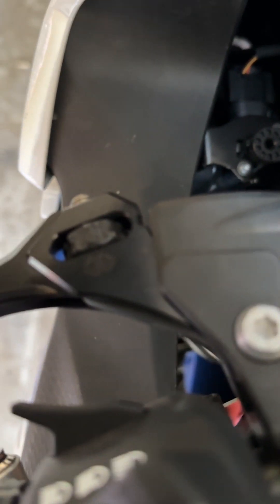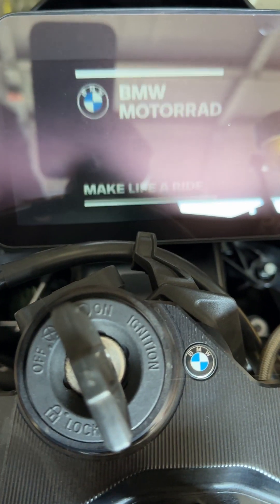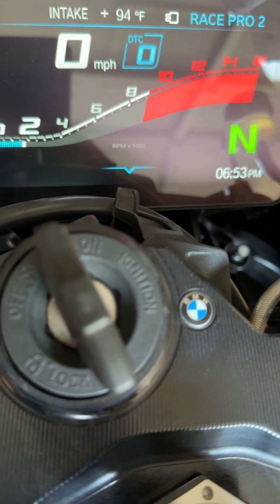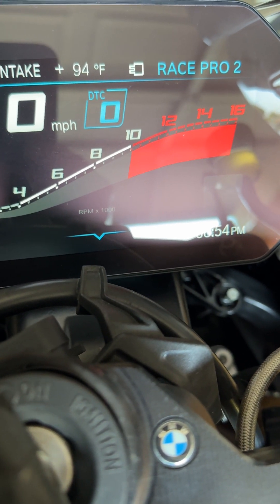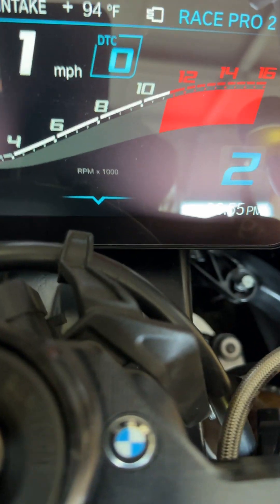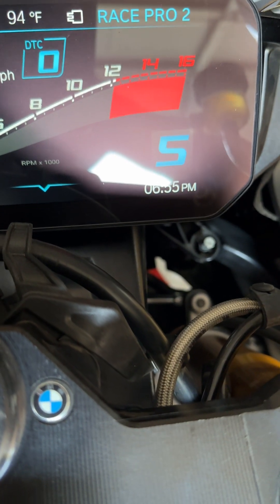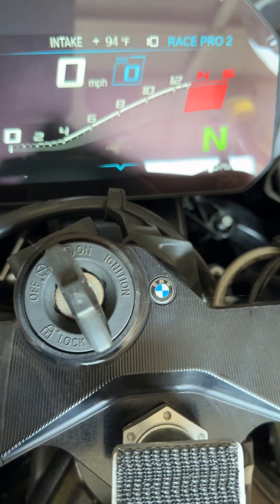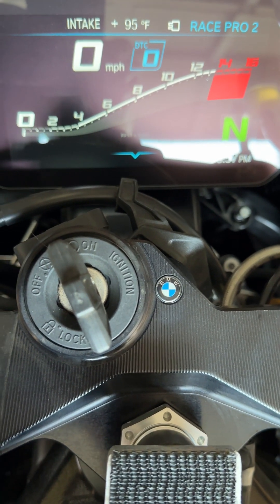BMW 2023 2024 2025 S1000RR M1000RR GearShift Adaptation Setting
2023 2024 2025 ECU transmission relearn for the QuickShifter ( QS ) adaptations resetting. The GS911 can reset your transmission gear position on the 2023 now. The process however to learn the gears is different than the 2020-22 process. Before, you moved to each gear with the clutch and you waited in each gear 10 seconds.. but then some of the coding changed to 15 seconds,, and even one time on a 2021 I had to wait 20 seconds. The 2023 is you can wait all you want to and it will not learn the gear until you blip the throttle. See video.